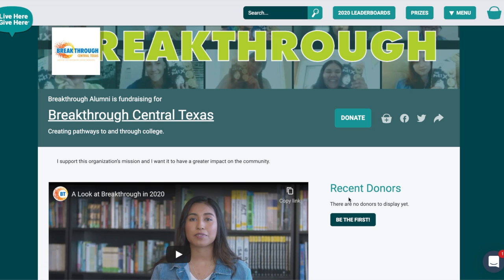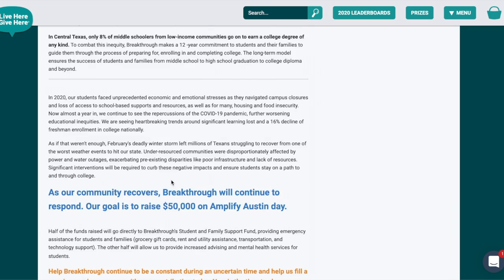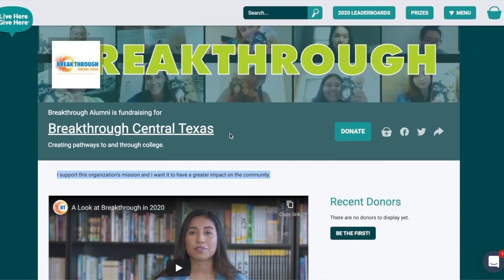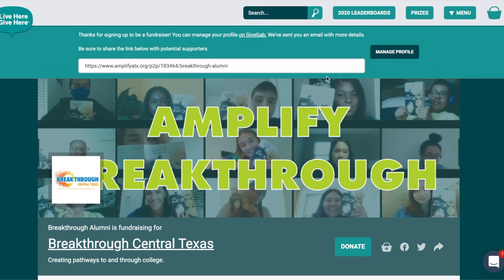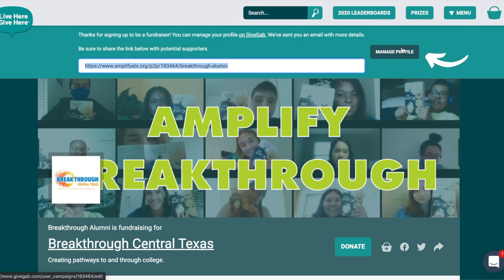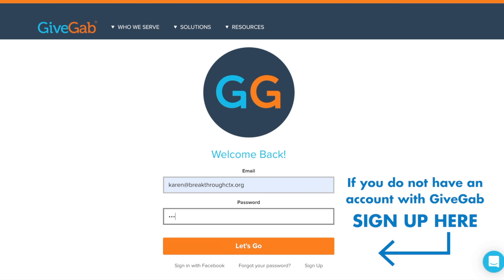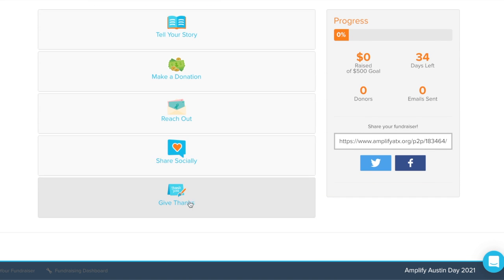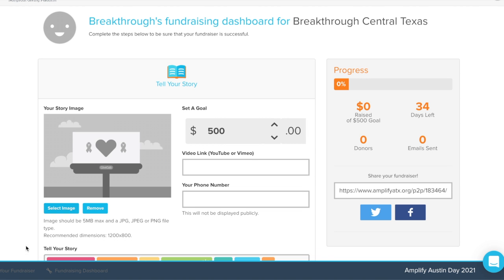How to make an Amplify Austin fundraiser profile